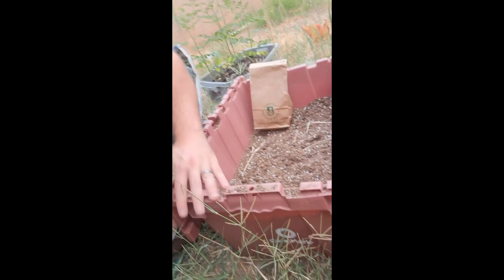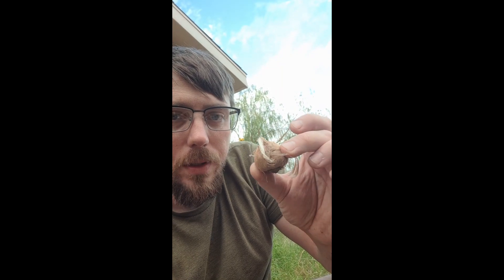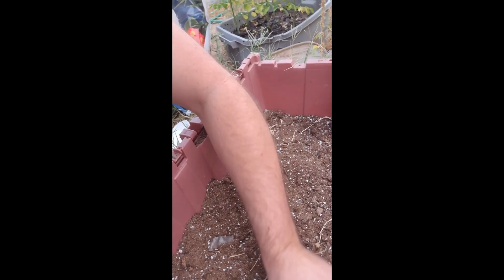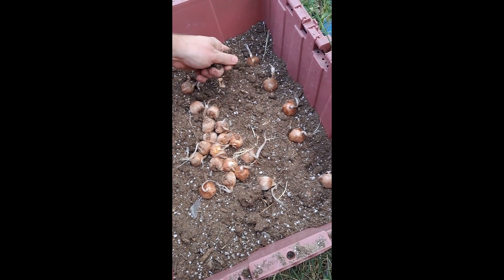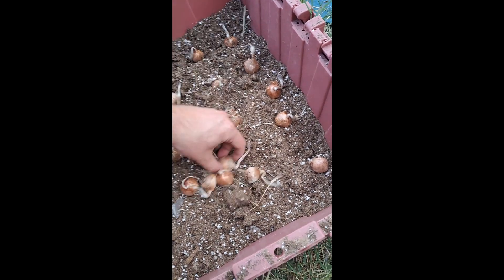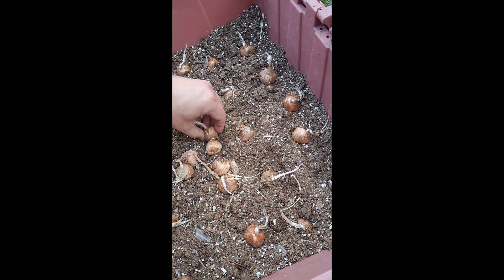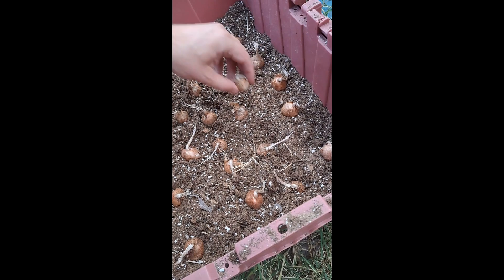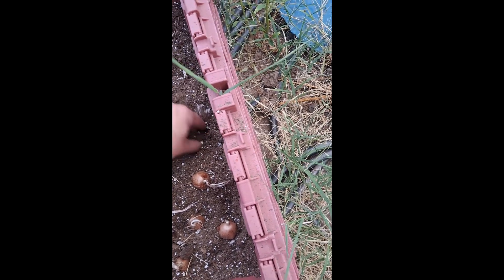Planting Saffron Bulbs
Today I plant Saffron bulbs that came in the mail from Renee's Garden. I'm looking forward to cultivating this very interesting spice.